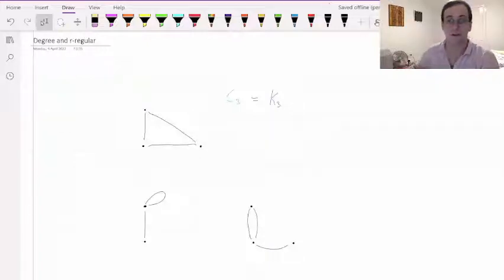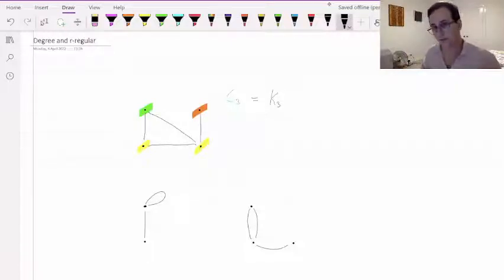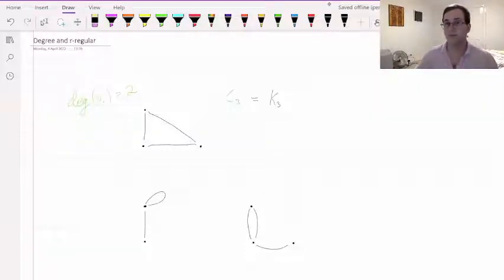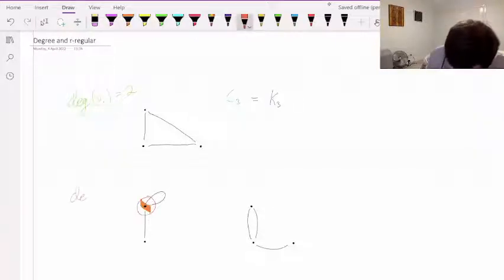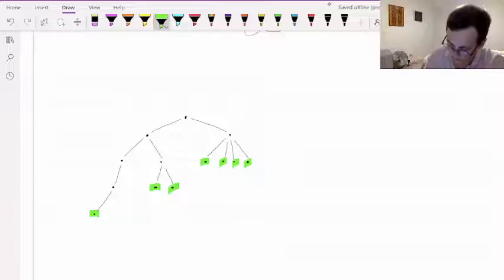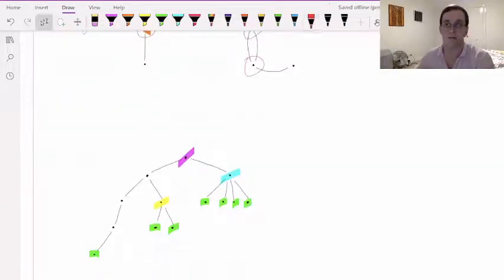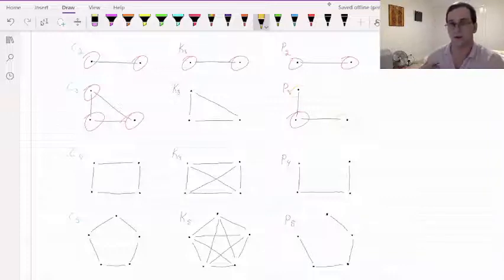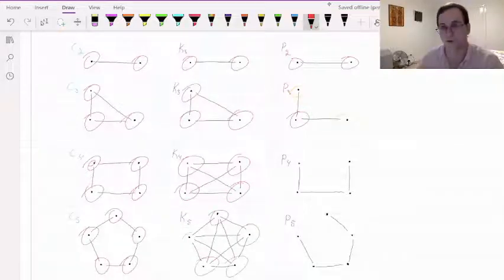Regular Graphs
In my series on Introductory Graph Theory, here we discuss Vertex Degree and Regular Graphs